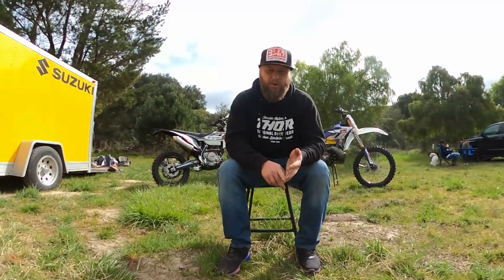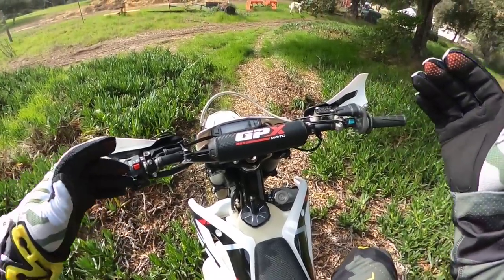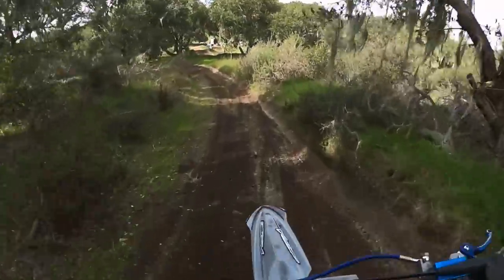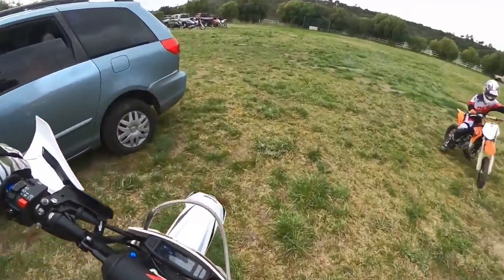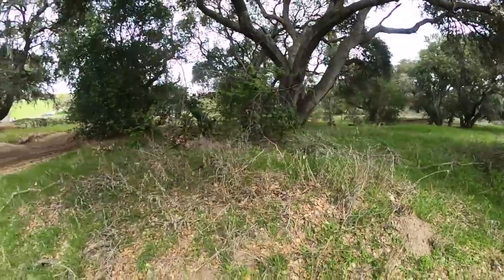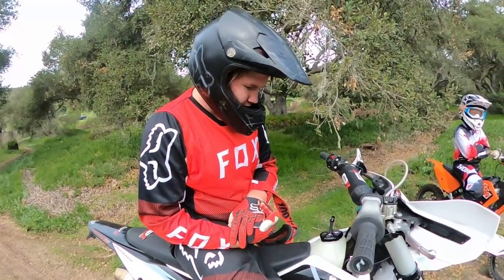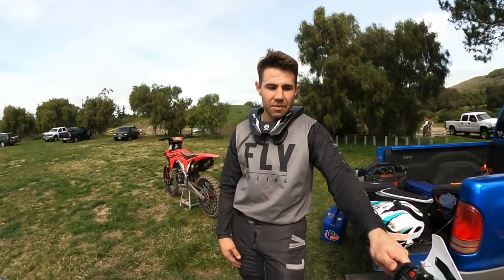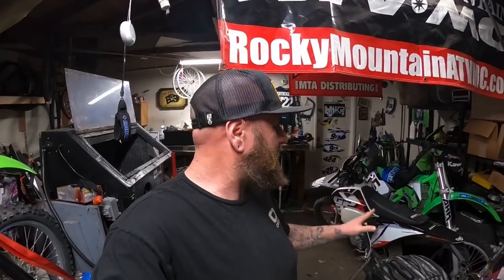$15k Dirt bike VS. $6k dirt bike